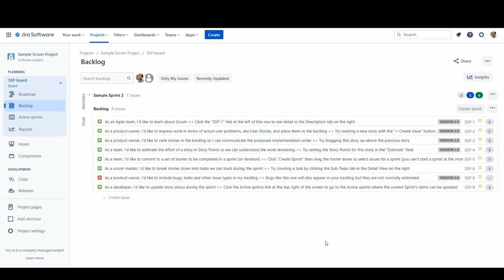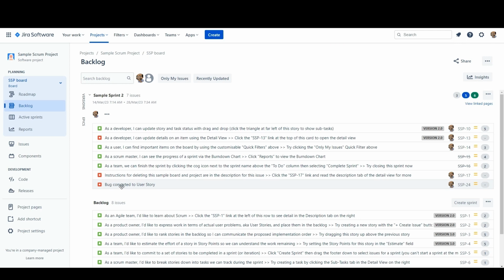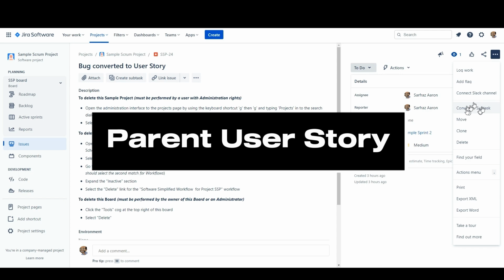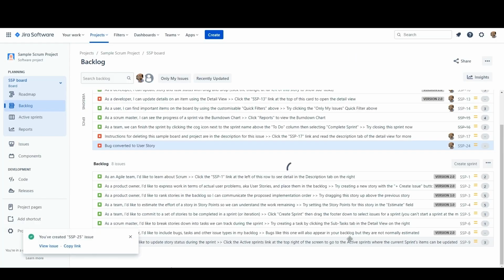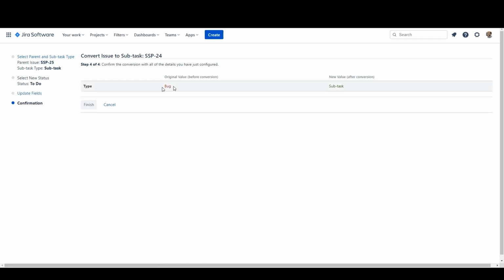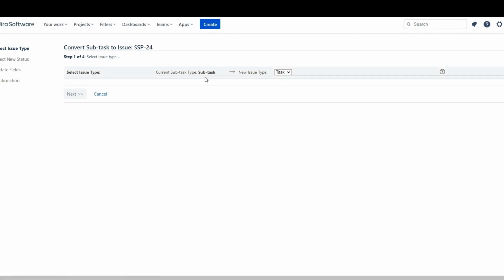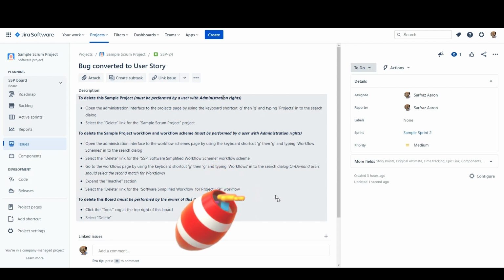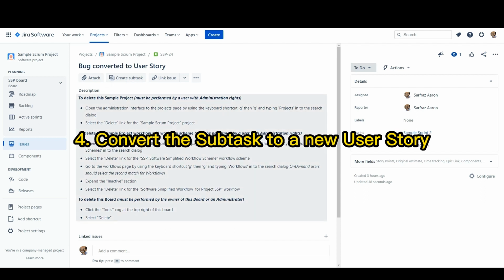How I Effortlessly Converted Bug Issues into User Stories in JIRA – And You Can Too!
Do you know how to turn a bug issue into a user story in JIRA? 🤔

Look no further! In this video, I'll show you the exact steps I took to effortlessly convert bug issues into user stories in JIRA, and how you can do the same! 😎🚀

Whether you're a JIRA newbie or a seasoned pro, this video is packed with valuable insights that will change the way you approach bug issues forever. Don't miss out on this game-changing strategy! 🌟

So, are you ready to level up your JIRA game and become the go-to expert in your team? 💪🎓